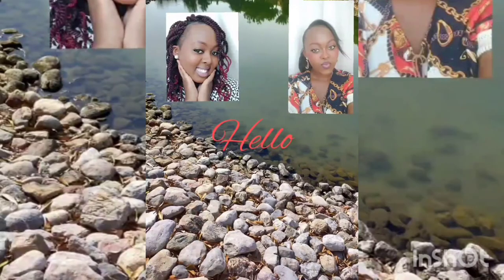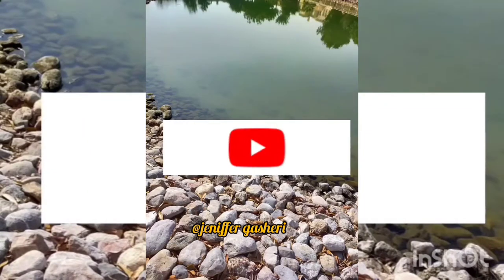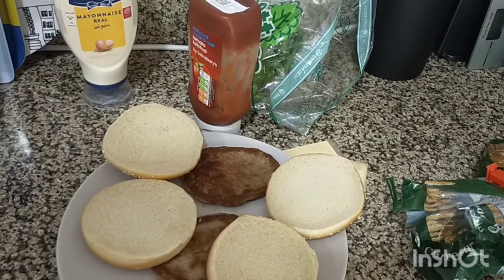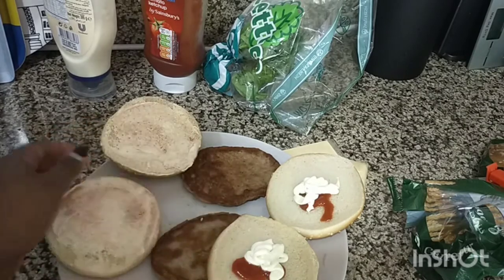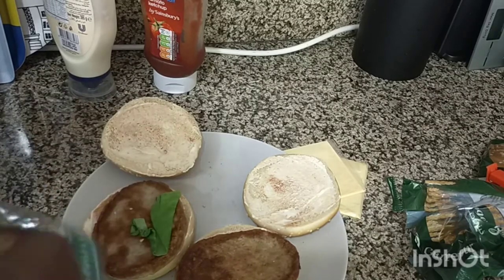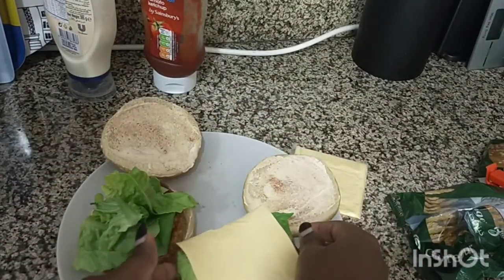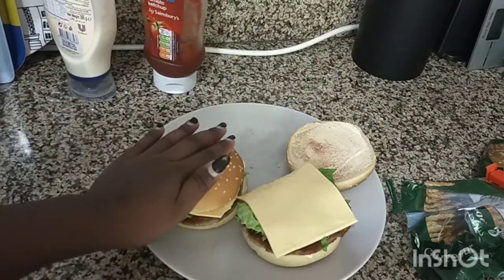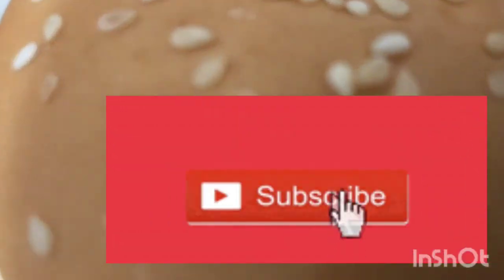VLOG:How to make burgers at home